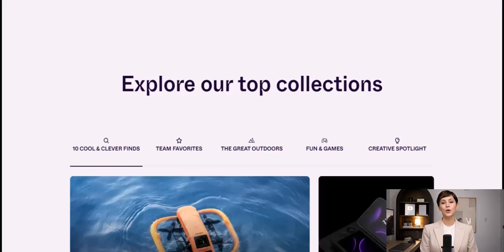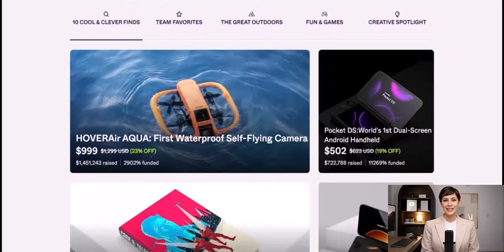How much money does Indiegogo take?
In this video, you will learn about How much money does Indiegogo take

9 YouTube Channel Ideas to Help You Choose Your Own

✅IGNORE THIS
Related Search: